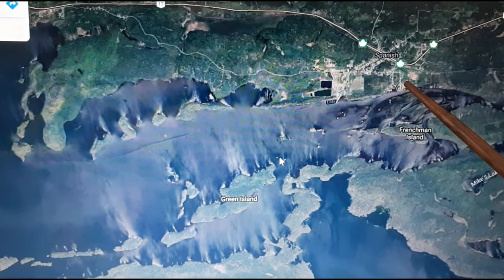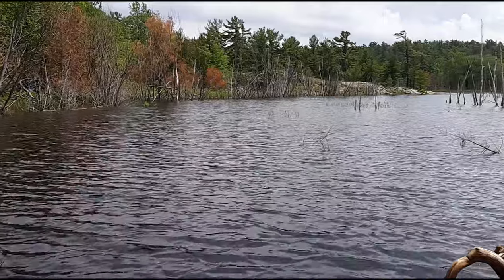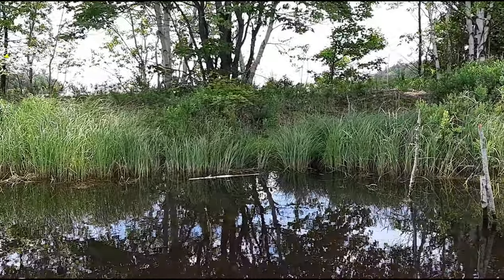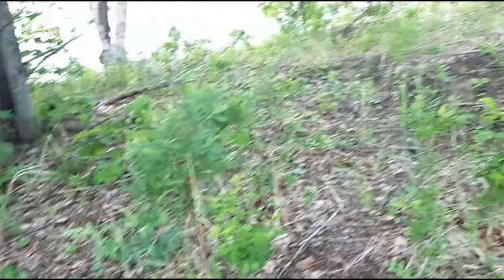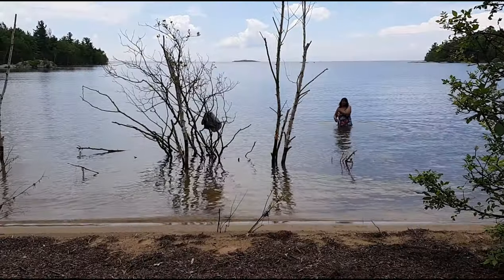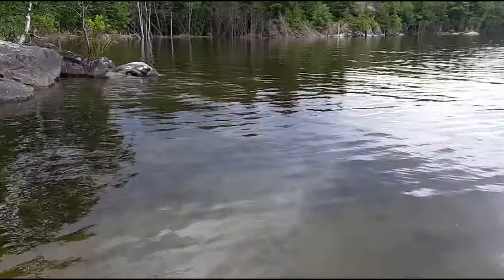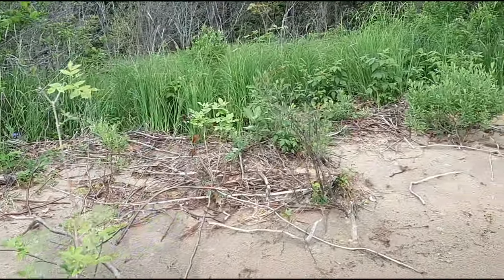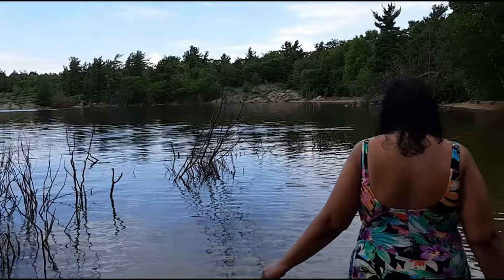Houseboat, LOST CANNEL, finding ONE OF A KIND BEACH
Join DIANNE'S ROSE our Tiny Houseboat and Di and I to a surprise ending of one of the most beautiful beaches we've found! Spend some time enjoying it with us! By RoyDesignedThat.com